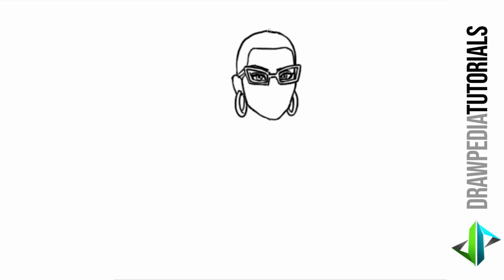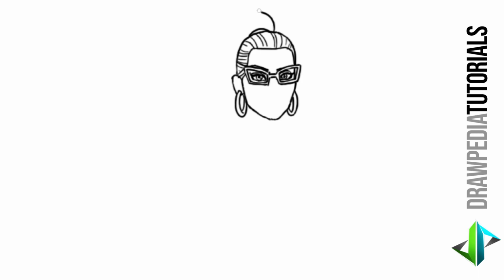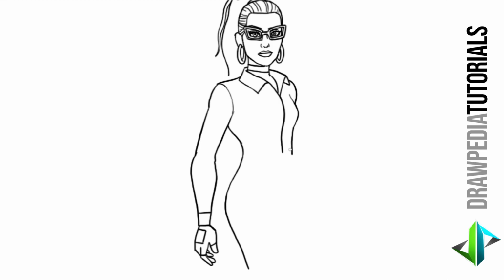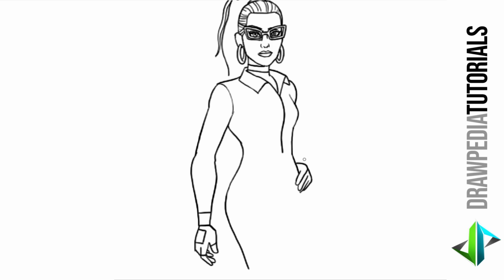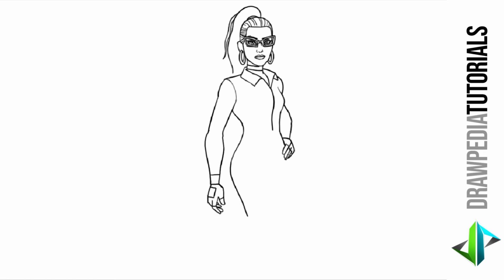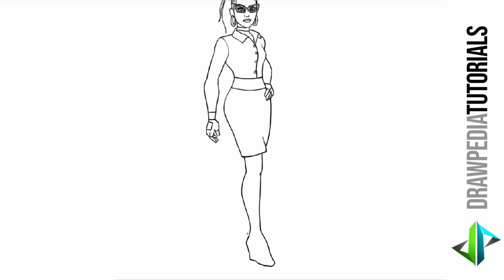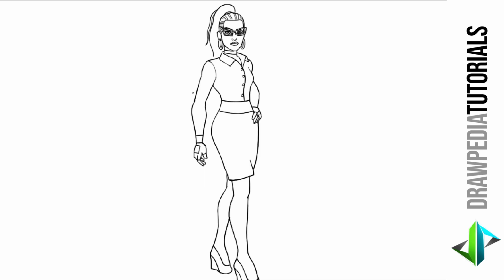[DRAWPEDIA] HOW TO DRAW *NEW* JENNIFER WALTERS SKIN from FORTNITE - STEP BY STEP DRAWING TUTORIAL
Follow step by step easy tutorials to draw Jennifer Walters skin from Fortnite.